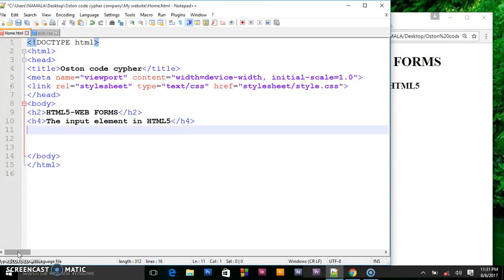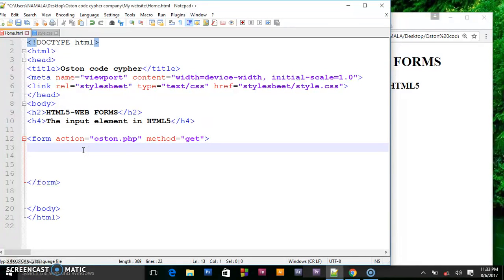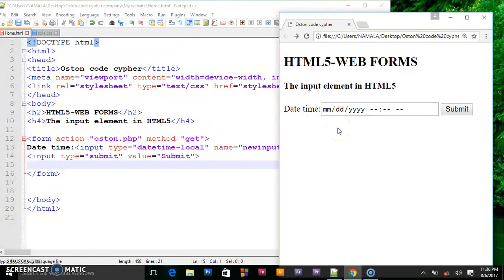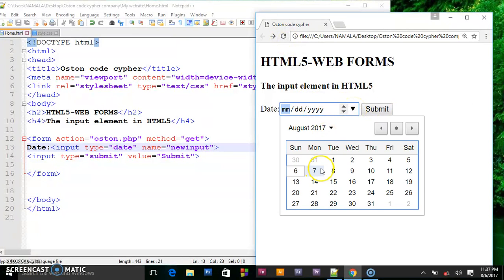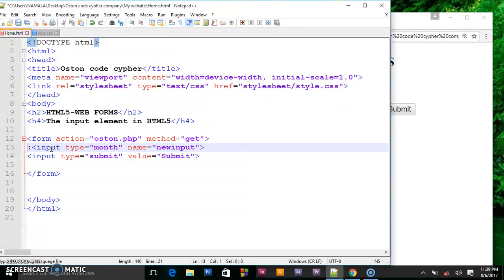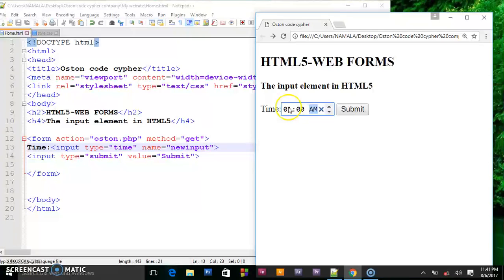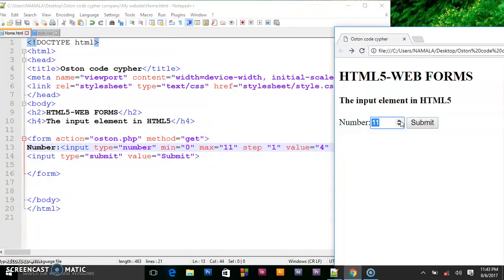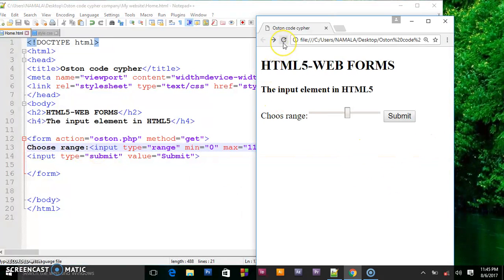HTML5 WEB FORMS = Learn HTML Input Types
Learn more about HTML5 WEB FORMS .